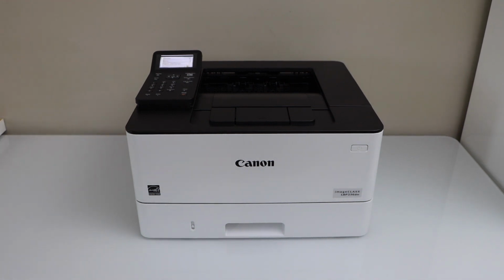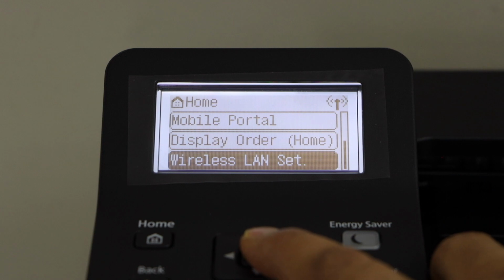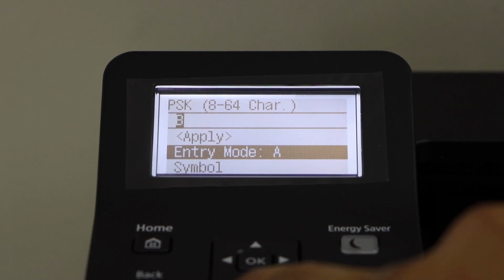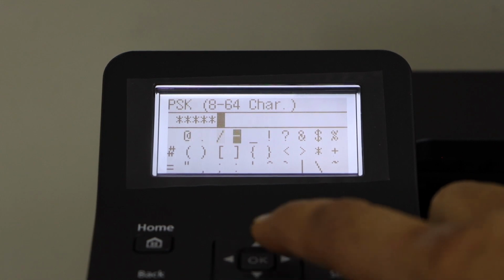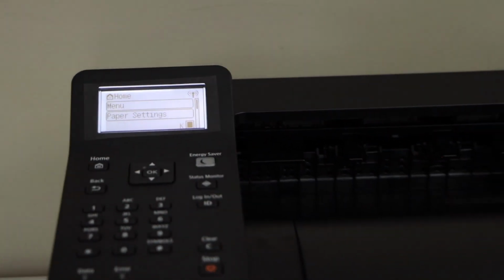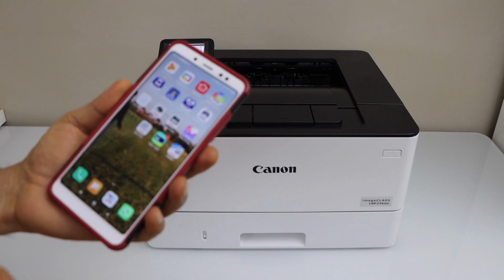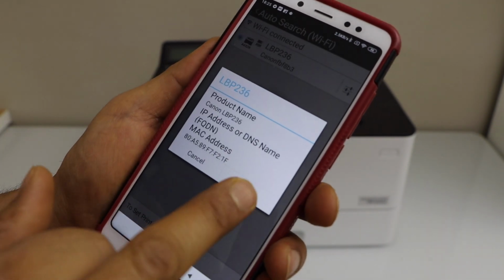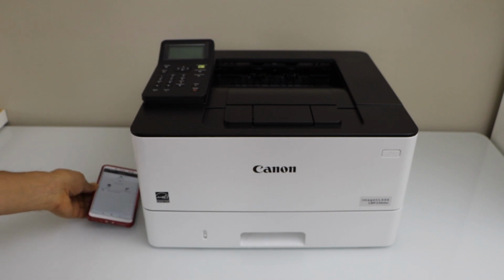Canon Imageclass LBP236dw WiFi Setup, Connect To Home or Office Wireless Network, Add In SmartPhone.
This video shows the complete wifi setup of your Canon Imageclass LBP236dw laser printer, wireless setup, connecting to the home or office wireless network, and adding in the smartphone, for wireless printing.